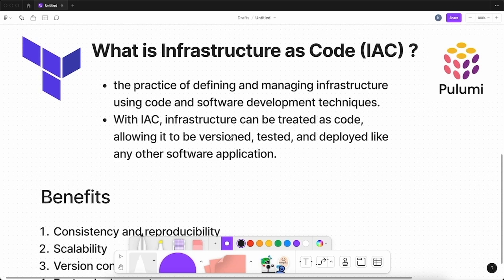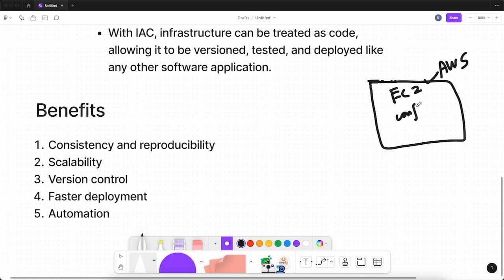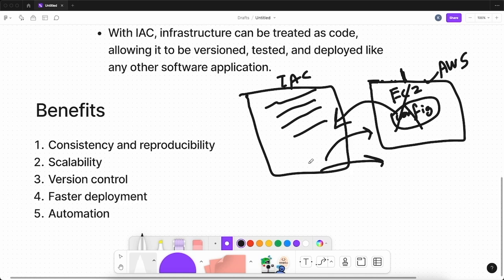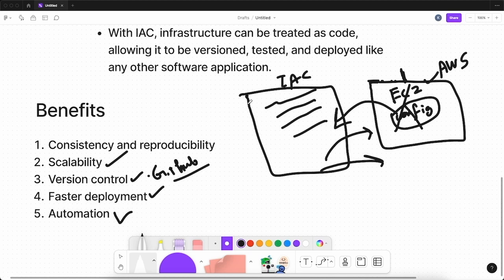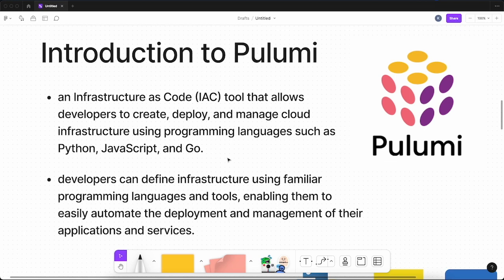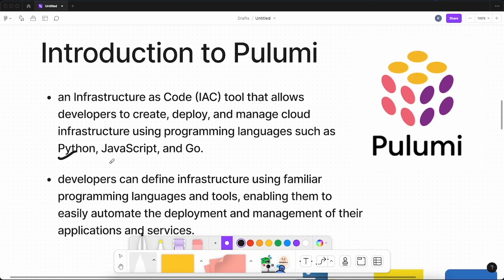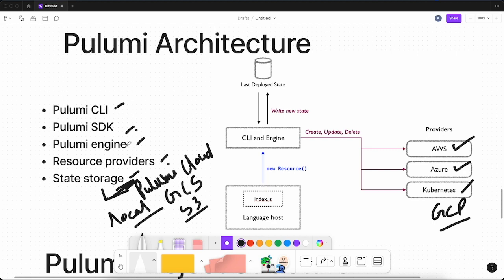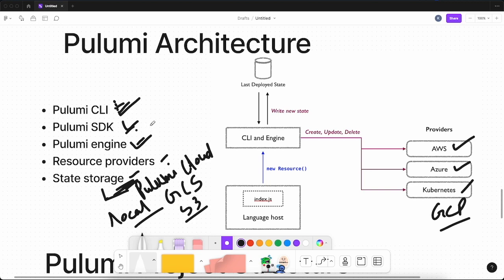Start IAC with Pulumi | IAC with Python/JavaScript/Golang | Web Development | DevOps | Cloud-Native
The Pulumi introduction video provides an overview of Pulumi, a popular Infrastructure-as-Code (IAC) tool that allows developers to create, deploy, and manage cloud infrastructure using programming languages like Python, JavaScript, and Go. The video covers the basics of IAC, including the benefits of treating infrastructure as code and the challenges of managing infrastructure manually.

The video then introduces Pulumi and explains how it helps developers manage infrastructure more effectively. It highlights some of the key features of Pulumi, including its support for multiple cloud providers, its use of familiar programming languages, and its integration with popular development workflows like Git and CI/CD.

The video also provides a brief overview of the basic architecture of Pulumi, explaining how it uses a declarative model to define infrastructure and how it manages infrastructure resources in a consistent and reliable way.

Chapters:
0:00 ⏩ What is IAC?
4:15 ⏩  What is Pulumi?
5:23 ⏩  Why Pulumi?
6:25 ⏩  Supported Cloud Providers
6:40 ⏩  Pulumi Architecture
8:55 ⏩  Pulumi project structure
9:51 ⏩  Stack & Projects?
11:12 ⏩Creating Pulumi project
13:30 ⏩ Example Code in JS
14:38 ⏩ Deploying Infrastructure using Pulumi